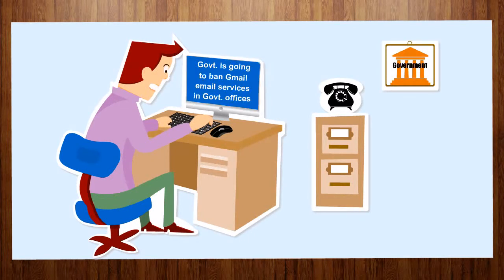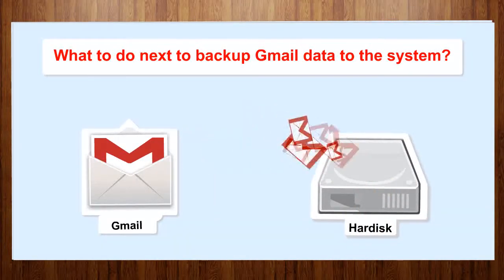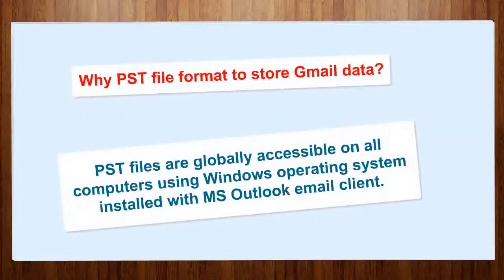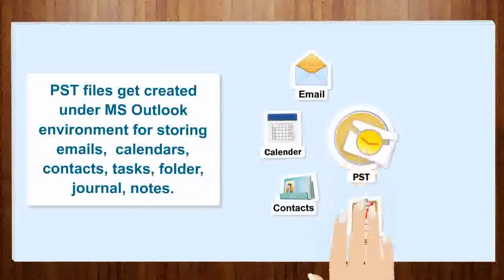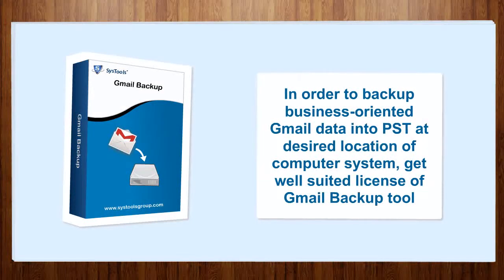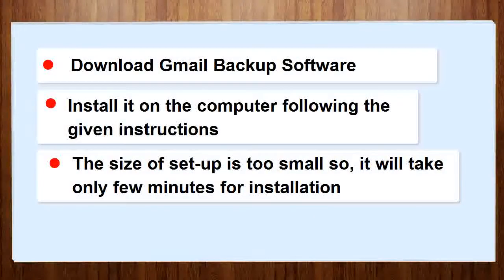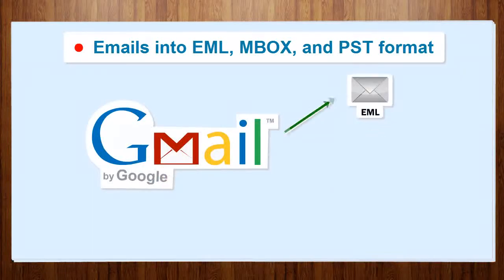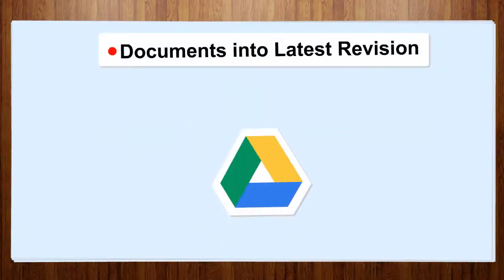Safe & Best Way to Backup Gmail Emails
Know how and why to backup gmail emails in easy steps. Tool allows you to backup gmail mails in 3 formats mbox, eml and pst. Backed up email data can be easily opened in Windows Live Mail, Thunderbird, Outlook 2013, Outlook 2011 for Mac, Apple Mail, Entourage etc.